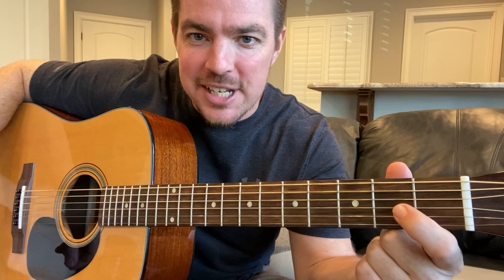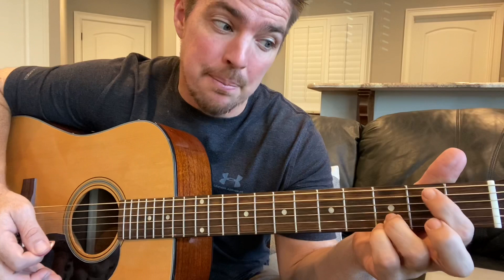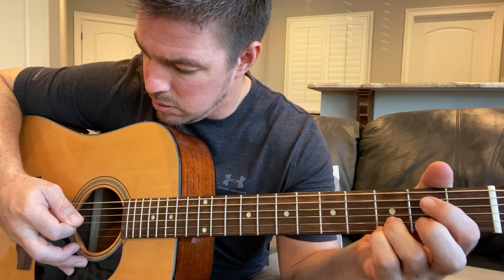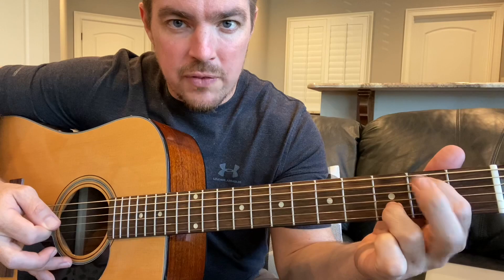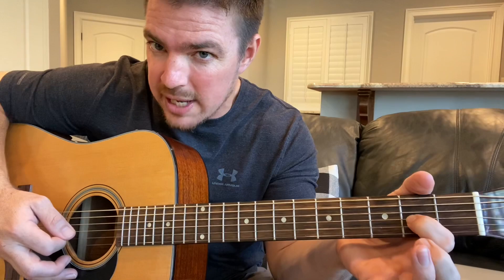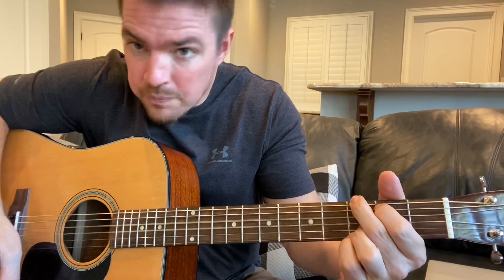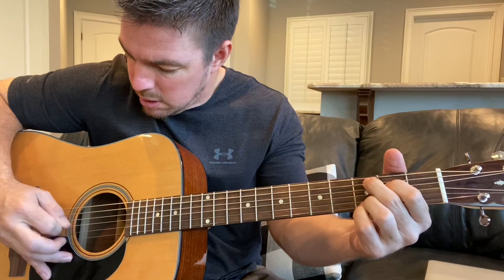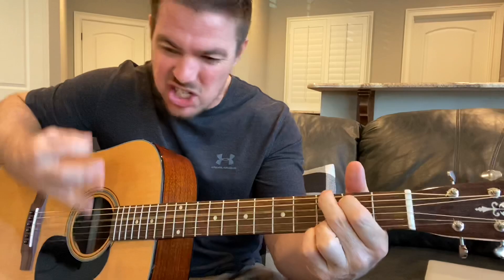Simple "Sweet Home Alabama" Intro Every Guitar Player Must Learn | 3-Minute Lesson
Every guitar player must learn the intro to "Sweet Home Alabama"  by Lynyrd Skynyrd.
Give this quick lesson a shot!
God bless!